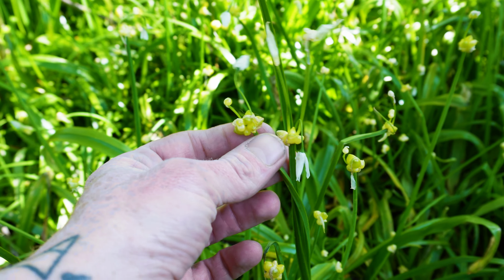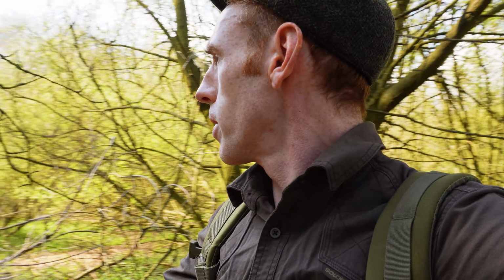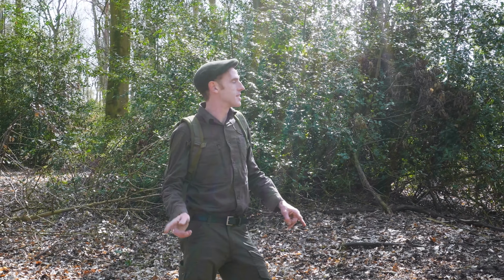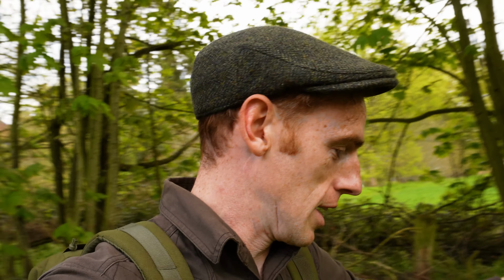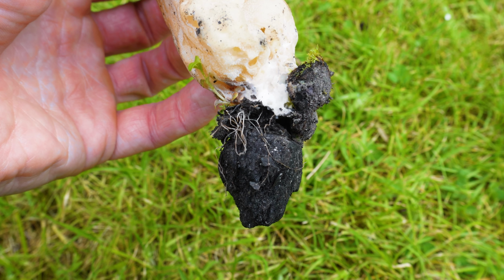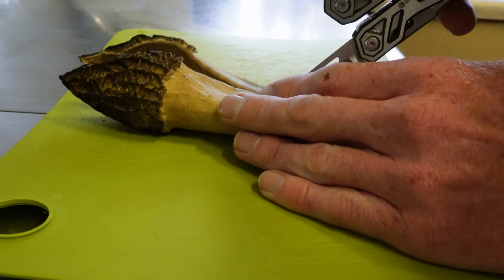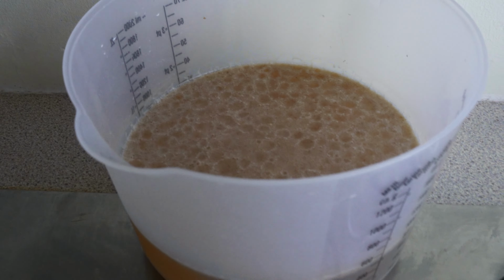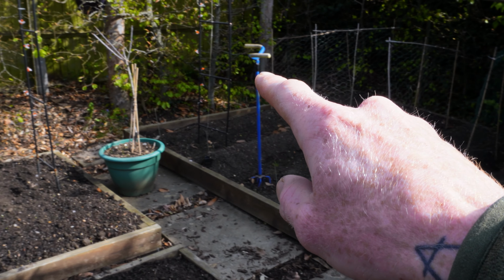Hunting the RAREST Edible Mushroom, Making a Morel Slurry For Cultivation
I'm out hunting the morchella genus of mushroom, otherwise known as the morel. It's an elusive treat at this time of the year and always proves difficult to find.

I not only share my tips and knowledge on their habitat but also make a spore slurry for potential cultivation in my garden with a locally foraged morchella importuna.

I'll be updating the channel with any new developments on the spawn!